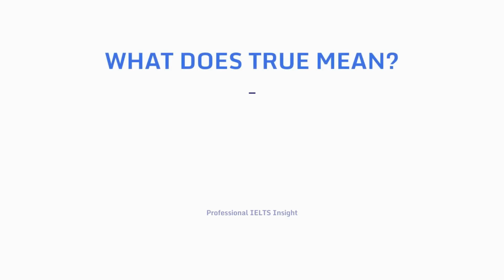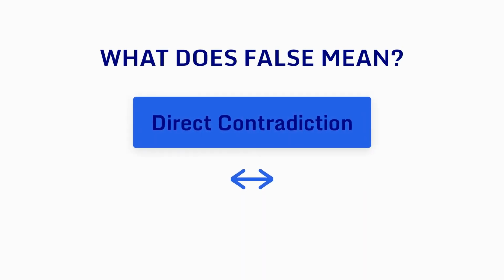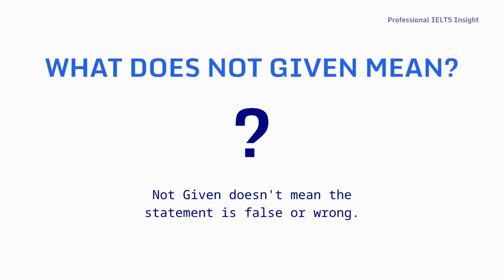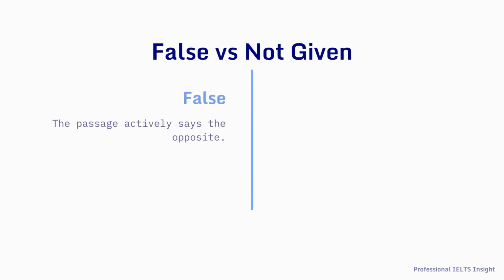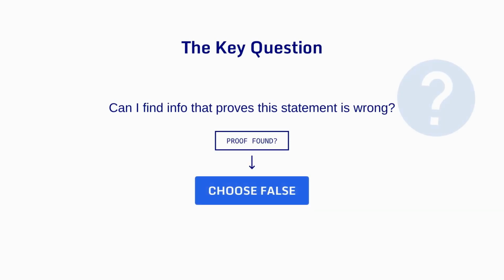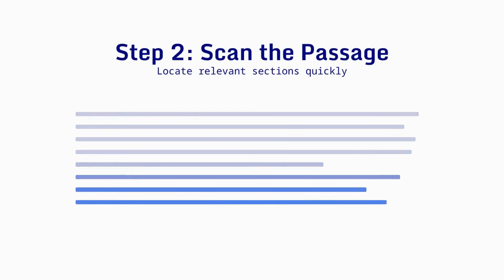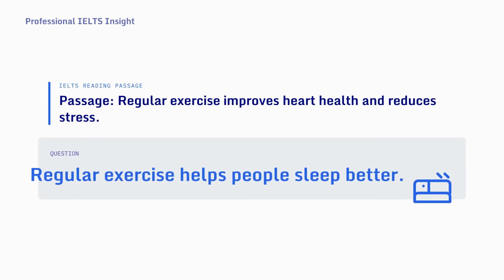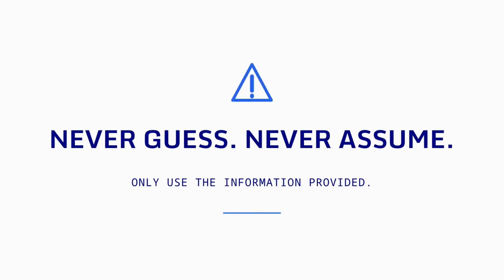True, False, Not Given: Why You Keep Getting Them Wrong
❌ Are you always confused by True, False, Not Given questions in the IELTS Reading test?

In this lesson from the IELTS Reading Full Course (2026), you'll learn a simple step-by-step strategy to answer True, False, Not Given questions correctly and avoid one of the biggest mistakes IELTS students make.

Whether you're preparing for the IELTS Academic or General Training exam, this lesson will help you improve your Reading accuracy and move closer to a Band 8+ score.

📚 In this lesson, you'll learn:

✅ The difference between True, False, and Not Given
✅ The biggest mistake IELTS candidates make
✅ A simple 3-step strategy to answer these questions
✅ A real IELTS-style practice example
✅ Tips to improve your Reading score faster

This video is part of our IELTS Reading Full Course (2026) and Complete IELTS Preparation Full Course, designed to help you achieve Band 8+ step by step.

New IELTS lessons are uploaded every week!